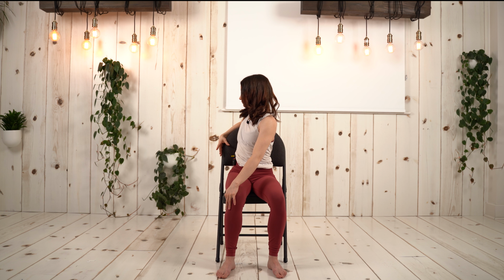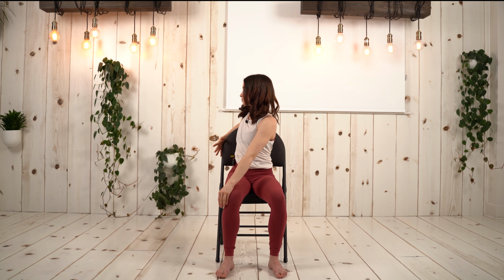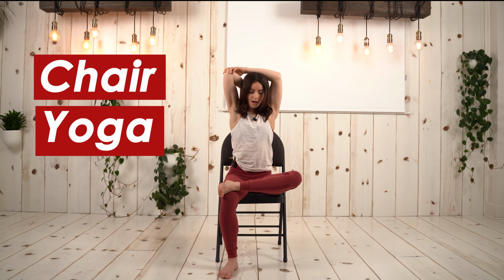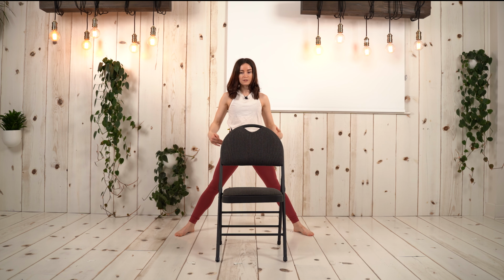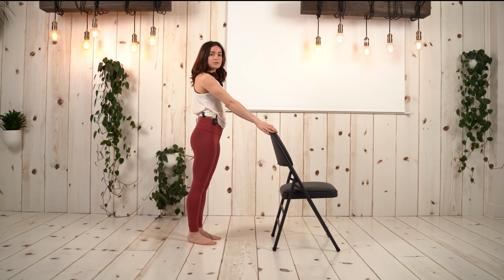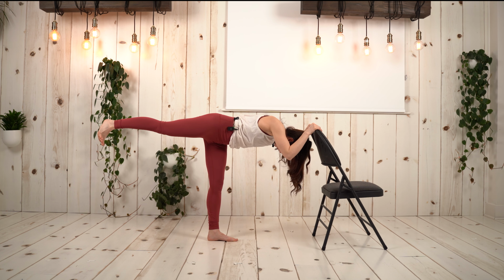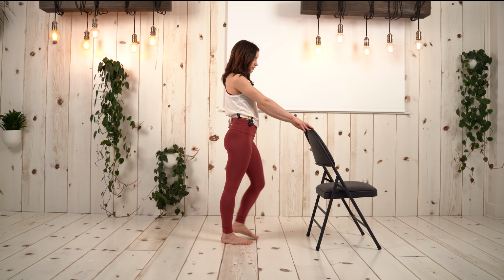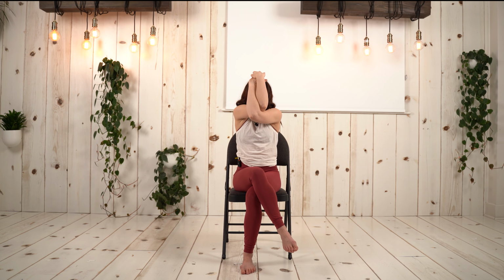15 Minutes Chair Yoga for Beginners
15 minutes chair yoga sequence to ease your mind and body. Some postures are on the chair, whereas others use the chair as support. Prepare to be amazed by chair yoga !

By participating in this movement video, you agree that this is at your own risk. You are taking full responsibility of any injuries that may occur and agree to release and discharge Thrive with Lauren from any and all claims.